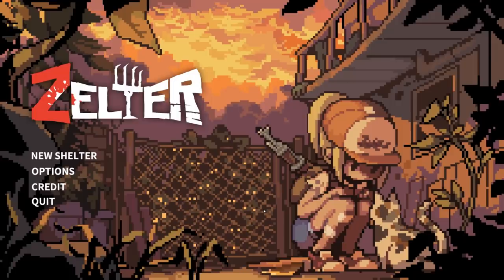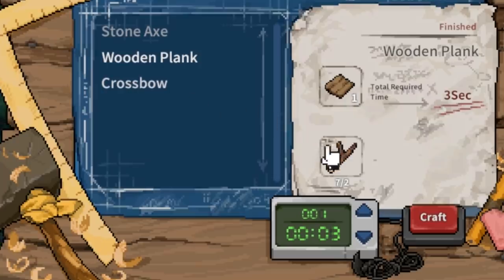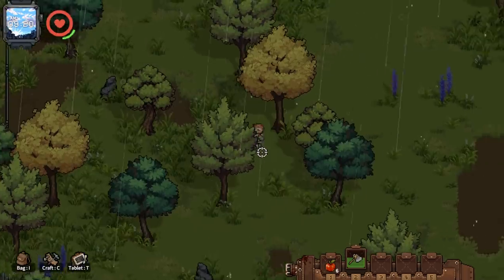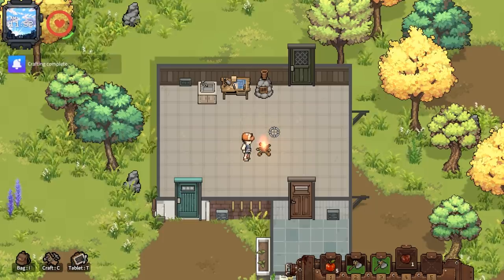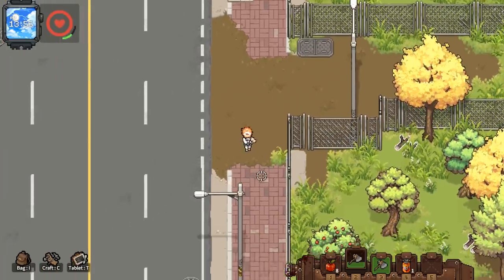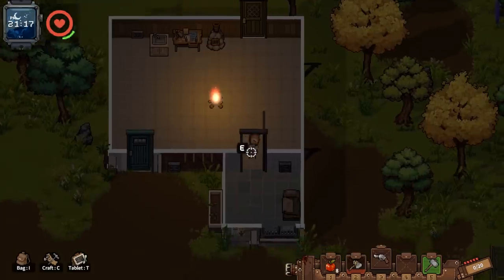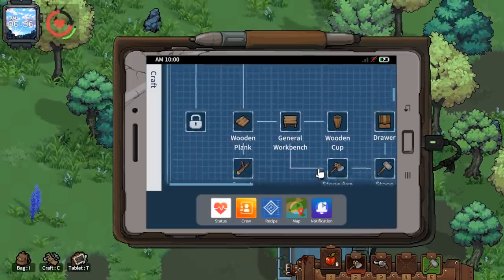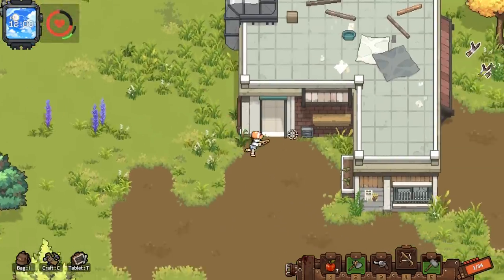Amazing ZOMBIE SURVIVAL Base Defense - Stardew Valley Meets State of Decay in Zelter!